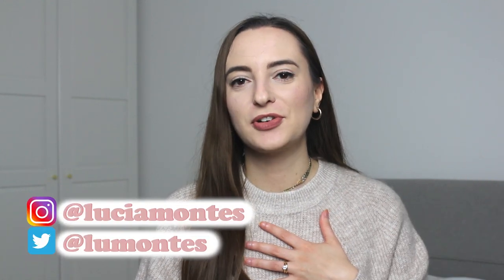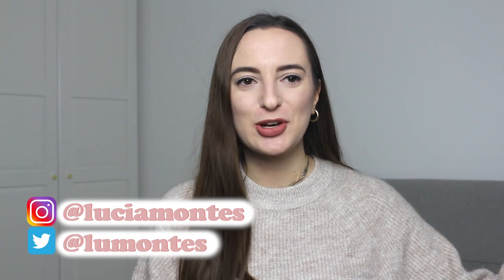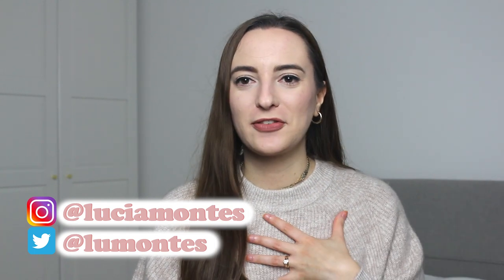Open University | Mathematics and Physics FULL REVIEW | All the modules and scores for Q77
Open University | Mathematics and Physics FULL REVIEW

00:00 Intro and overall grade/degree score
02:37 S111 - QUESTIONS IN SCIENCE
04:12 MST124 - ESSENTIAL MATHEMATICS 1
06:15 MST125 - ESSENTIAL MATHEMATICS 2
07:18 S217 - PHYSICS: FROM CLASSICAL TO QUANTUM
10:02 MST210 - MATHEMATICAL METHODS, MODELS AND MODELLING
11:24 M343 - APPLICATIONS OF PROBABILITY
12:56 S382 - ASTROPHYSICS
14:34 MST326 - MATHEMATICAL METHODS AND FLUID MECHANICS
15:54 SM358 - THE QUANTUM WORLD
17:29 overall thoughts about the degree and exam tips